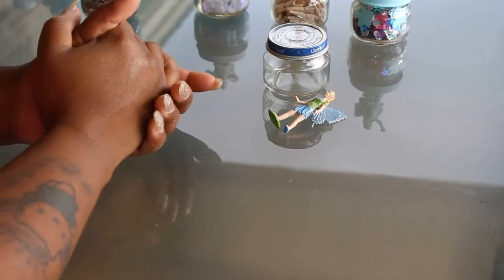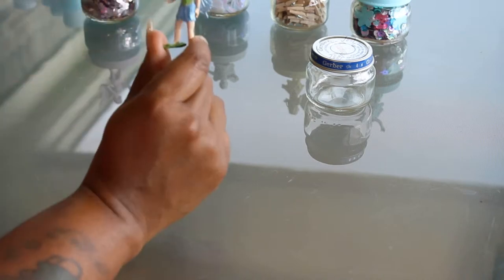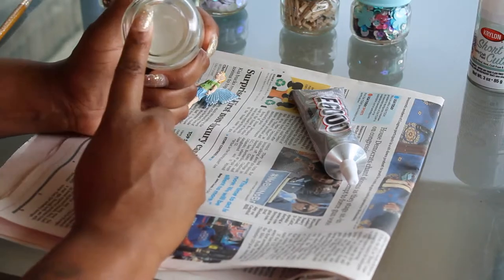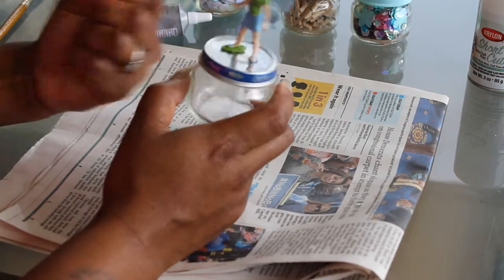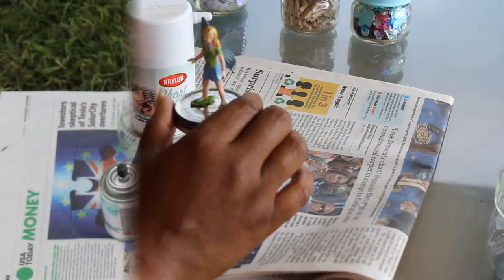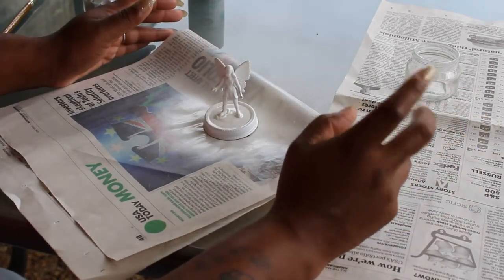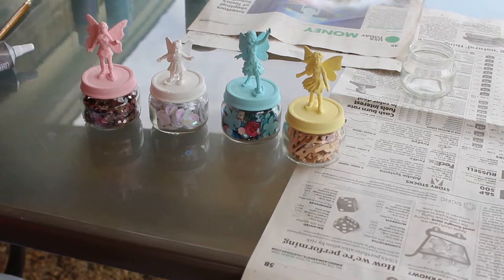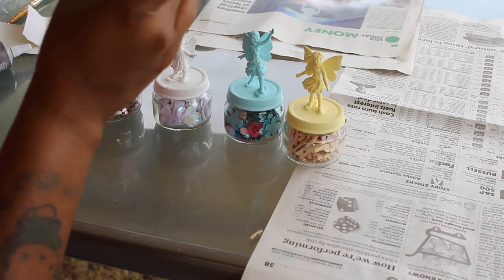DIY FAIRY JARS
Baby food jars
E600 glue
Krylon Spray Paint-White
Acrylic Paint
Apple Barrel-20741e Cloudless
Apple Barrel-20584 Lemon Chiffon
Apple Barrel-20503 White
Ceramcoat-02586 Lime Sorbet
Craft essentials-72002 Baby Pink
Any kind of fillers you like glitter, Beads, let your mind run wild